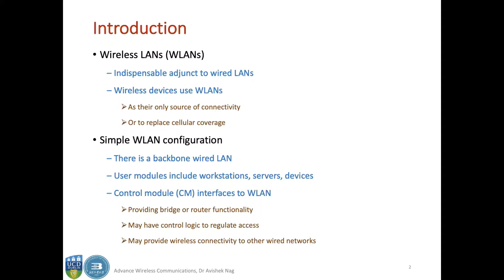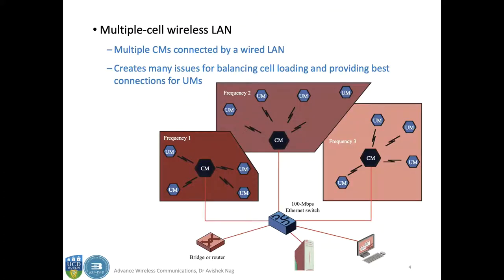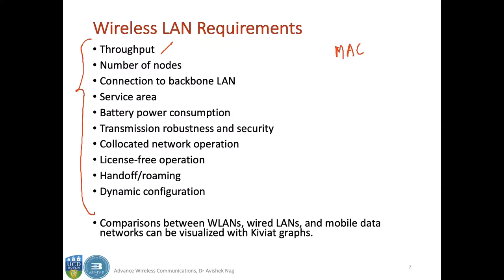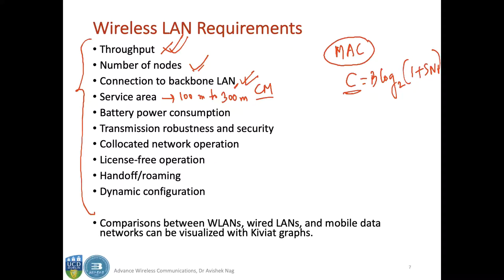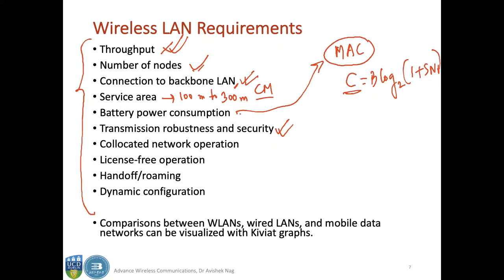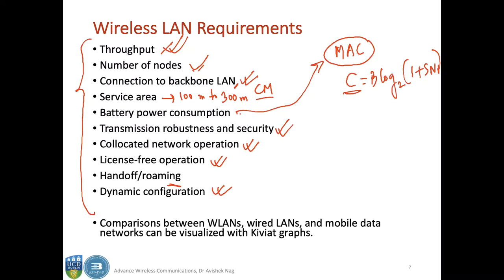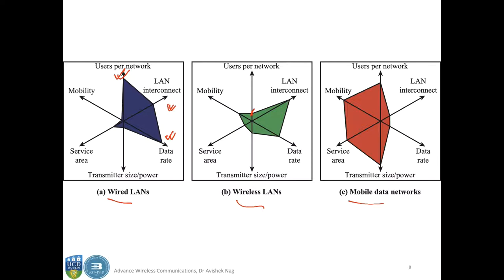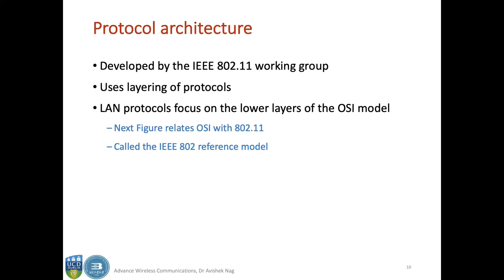wireless_comm_9